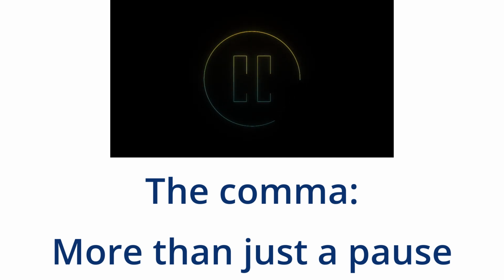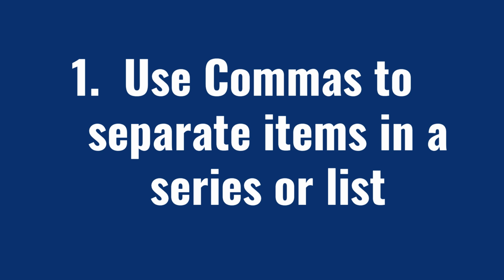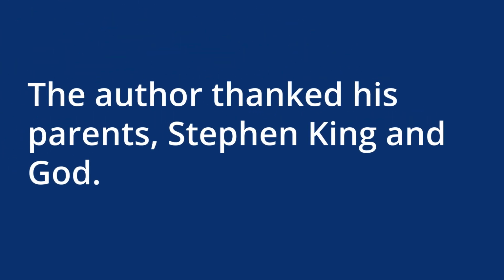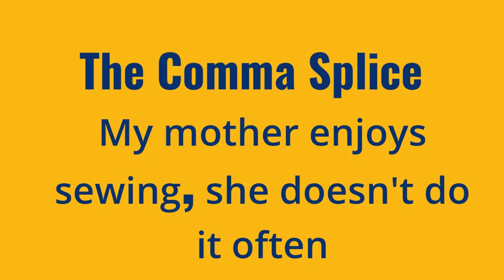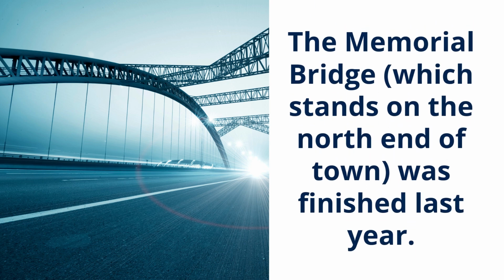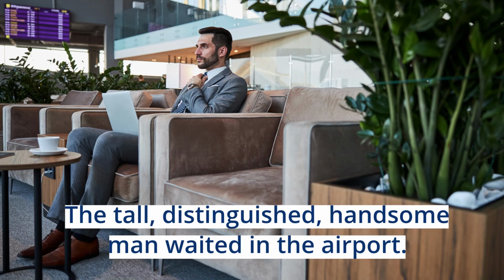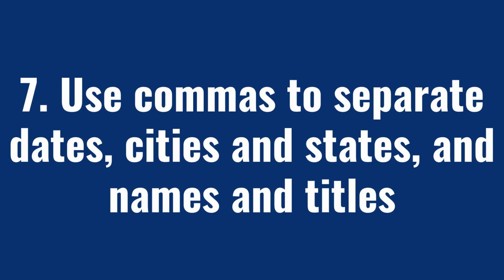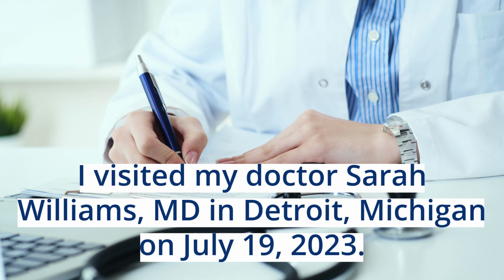Comma Rules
Clear communication is essential! Watch Comma Rules for a cohesive lesson on a major mechanics skill.

Learn more about sentence structure types in English below, or peruse our playlists